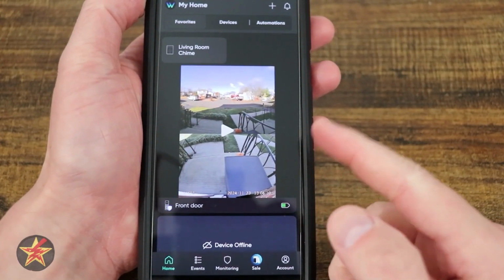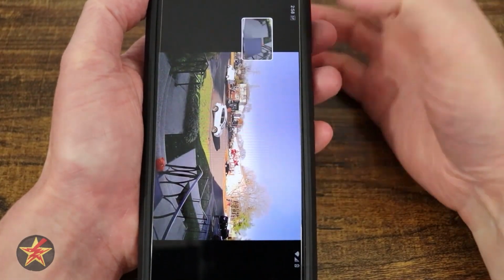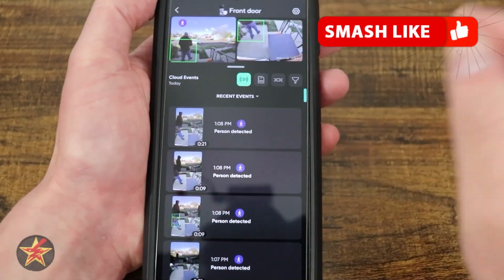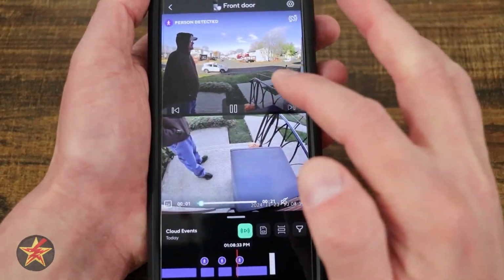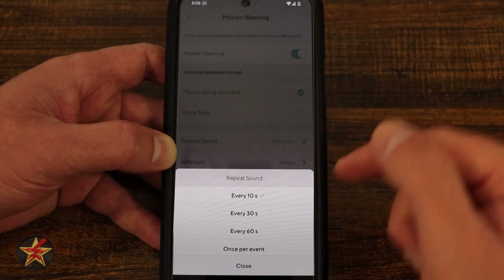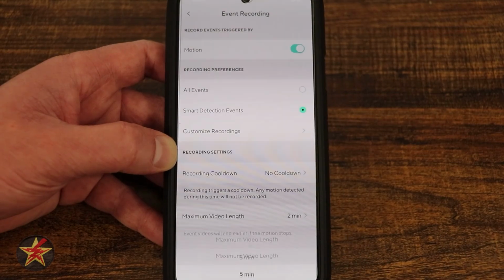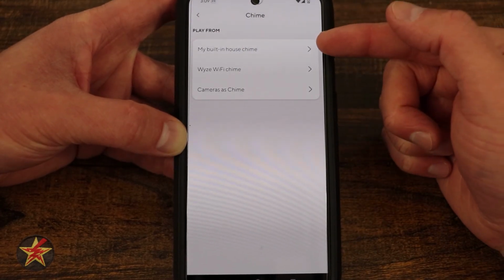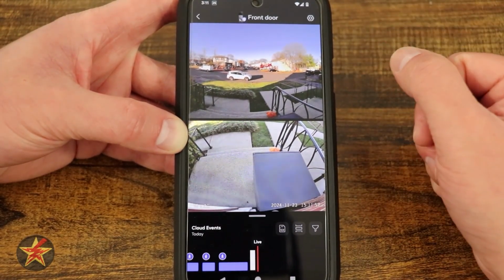Wyze Duo Cam Doorbell App Walk through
Now that you have set up and installed your Wyze Duo Cam Doorbell, what's next?  Well, that would be setting up timers, routines, and more.  This is where the Wyze app comes in.  This video is a walk-through of the app for the Wyze Duo Cam Doorbell.  Remember that this is only a small part of the overall Wyze app, so there is a lot more it can do.